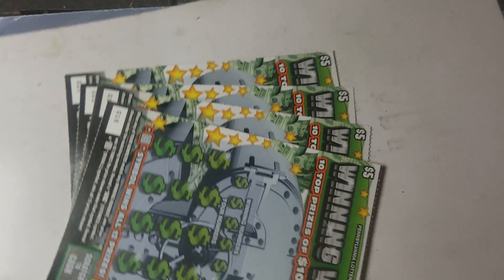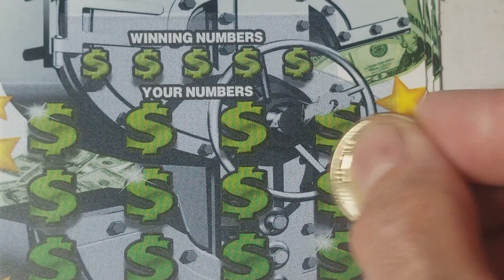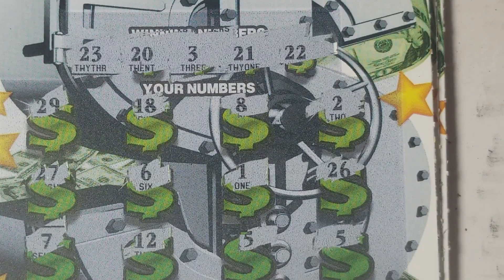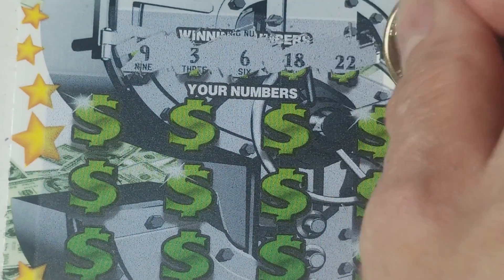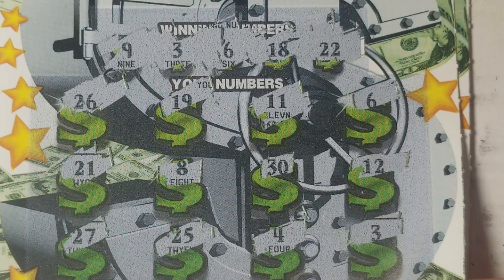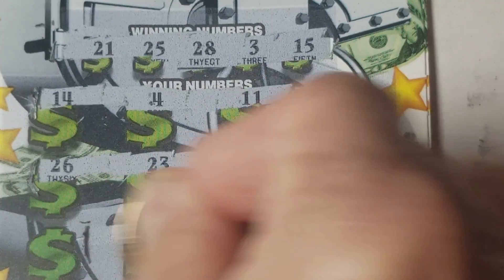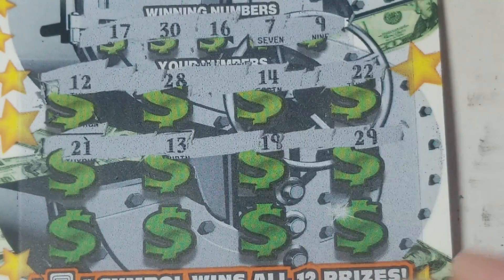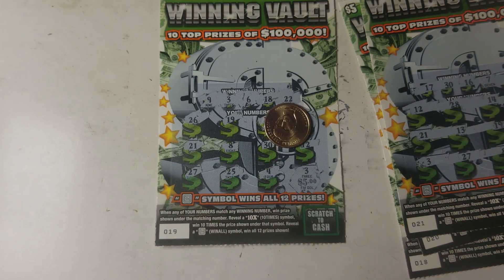Winning Vault. Pa lottery scratch tickets